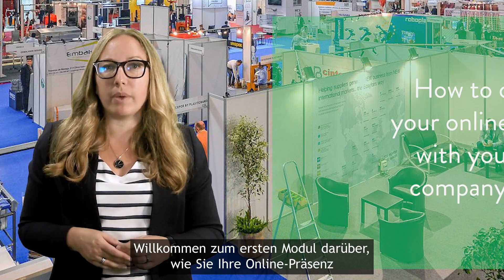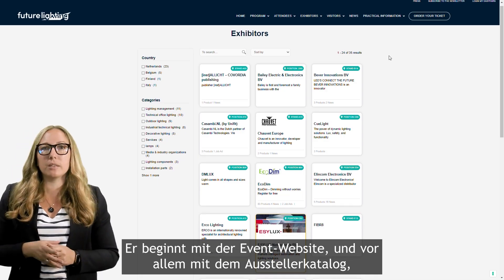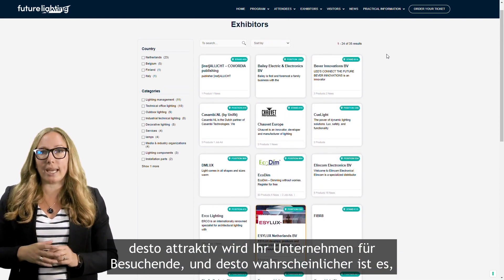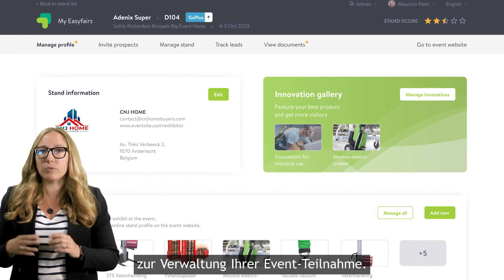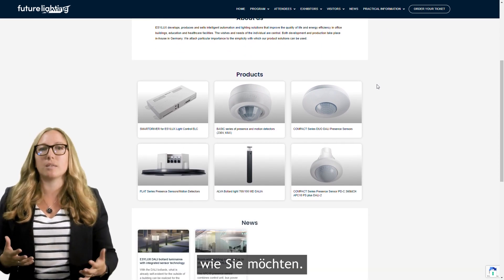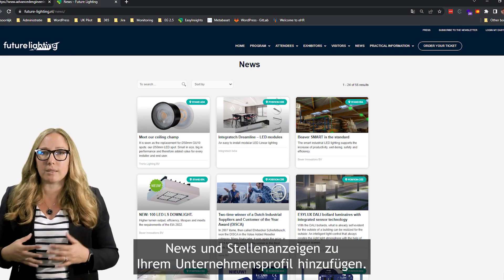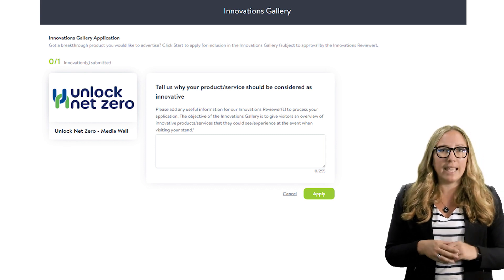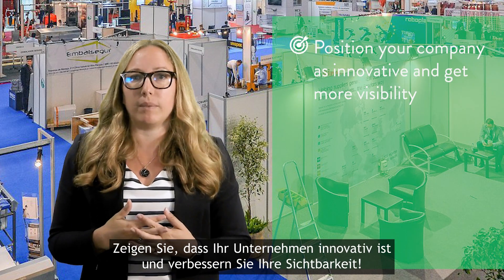2.1 Erhöhen Sie die Sichtbarkeit Ihres Unternehmens durch Optimierung des Online-Profils